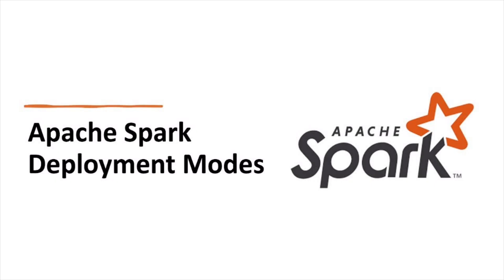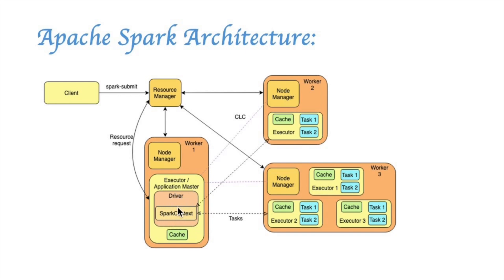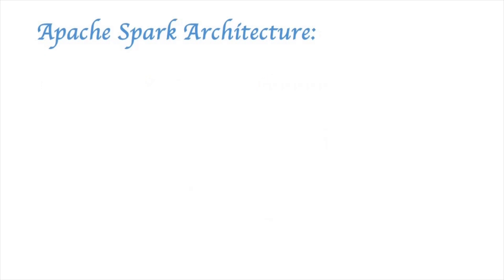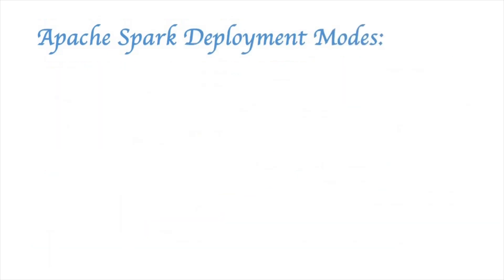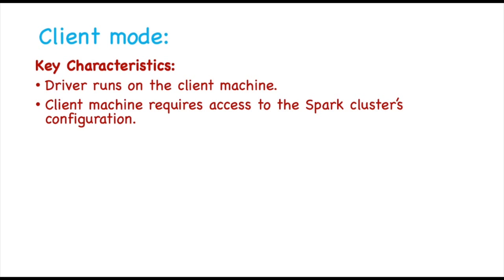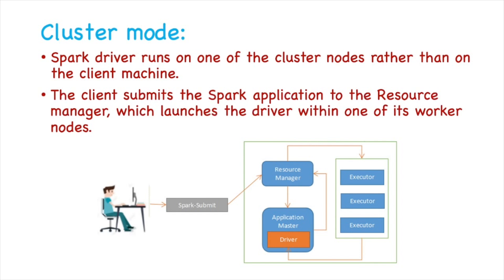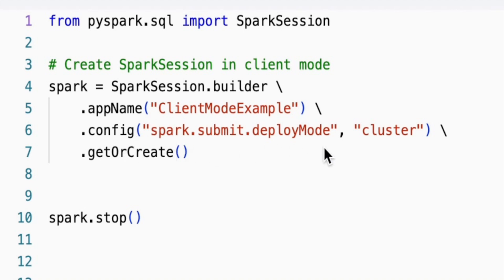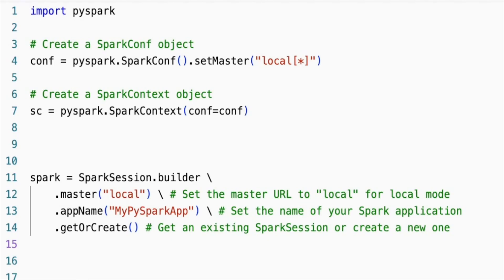Apache Spark Deployment Modes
Spark runs in several modes, ranging from a single machine to a large-scale cluster of machines.
Offers three primary deployment modes
Client mode
Cluster mode
Local mode